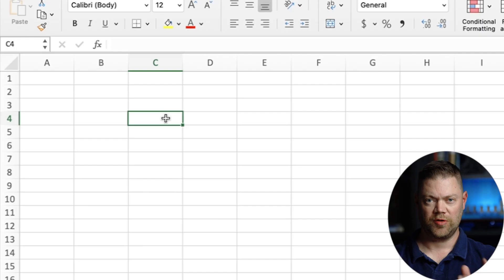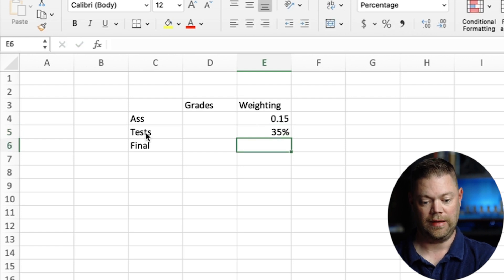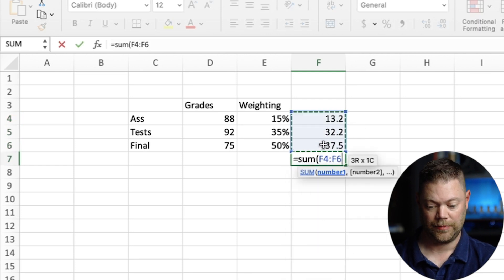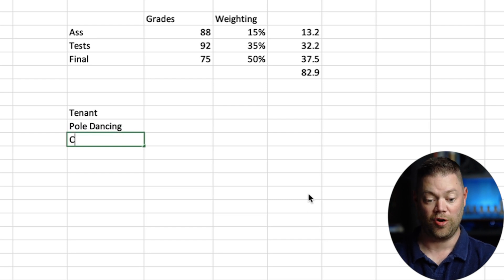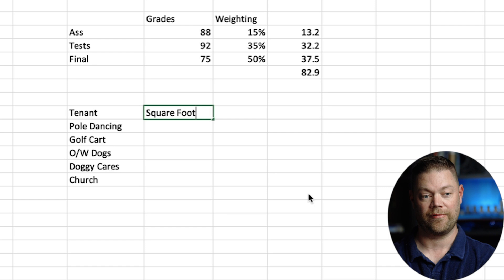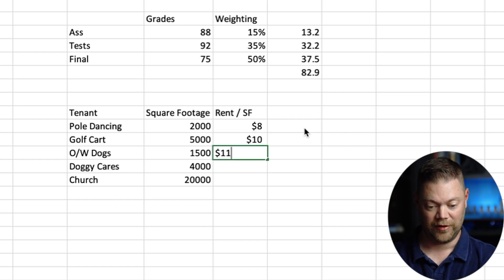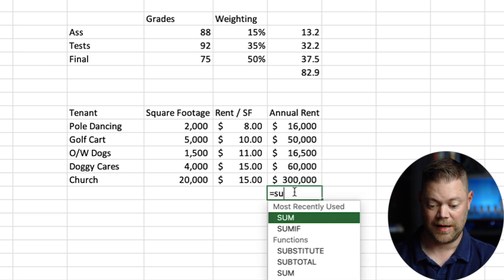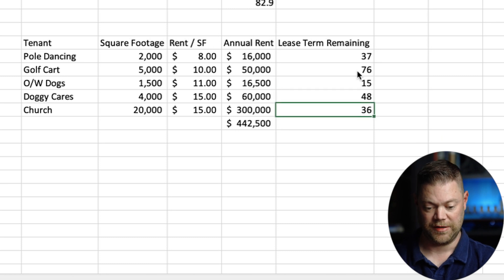What is Weighted Average Lease Term (WALT)?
In this video, we'll take a deep dive into the concept of weighted average lease term (WALT) which is commonly used in commercial and industrial real estate, property management, investment analysis, and lease portfolio optimization.

Throughout the video, we'll explore the significance of weighted average lease term and how to calculate it. I also use a hypothetical building example and walk through the steps on creating an excel model from scratch.

Whether you're an experienced investor or broker or just getting started, this guide is a must-watch for anyone looking to enhance their analytical skills and maximize their returns. So, sit back, relax, and join me for a deep dive into the world of weighted average lease term.

Start mastering this valuable metric today!

🙋‍♂️ Chad Griffiths, MBA, SIOR

📢 Become an Industrial Insider and get curated industry news every Monday. It's free and you can unsubscribe anytime